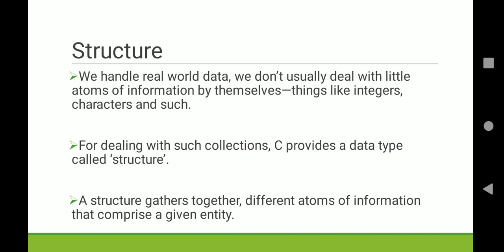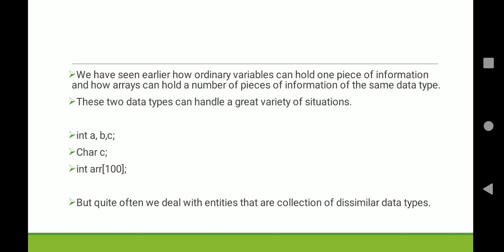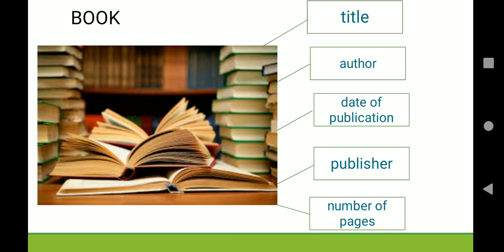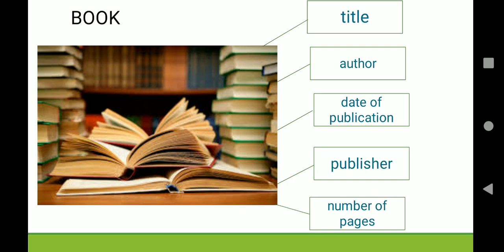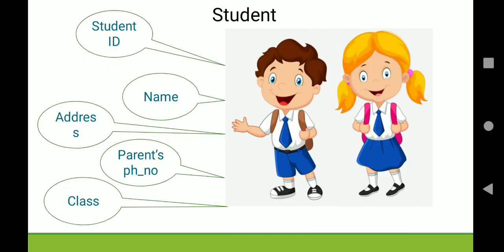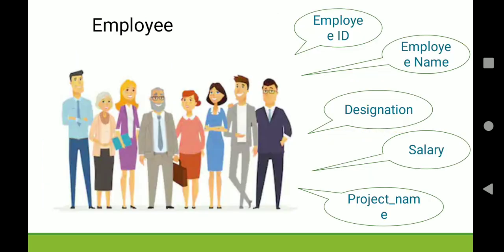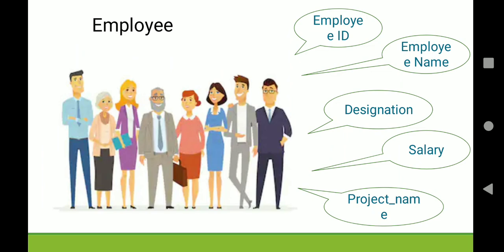September 23, 2020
Video from R@!$@